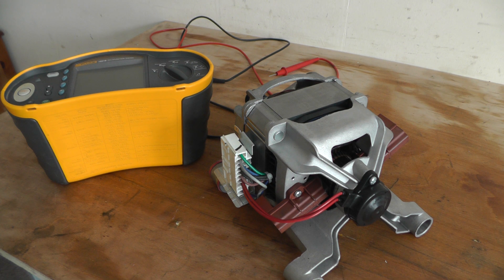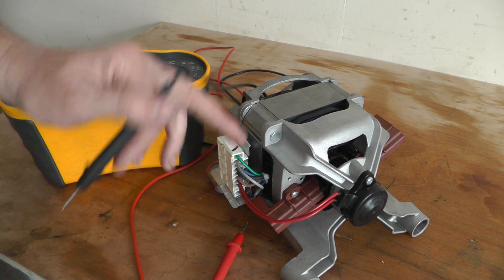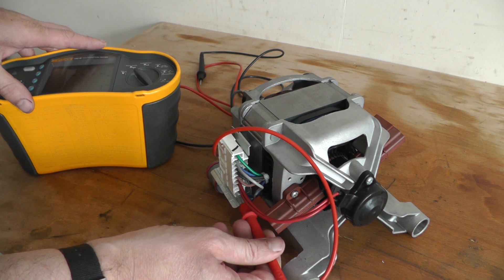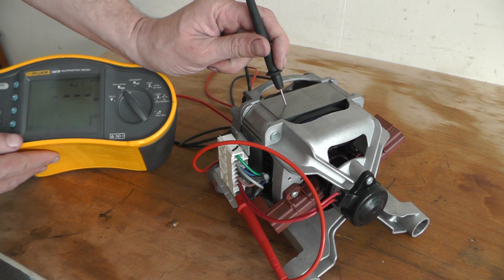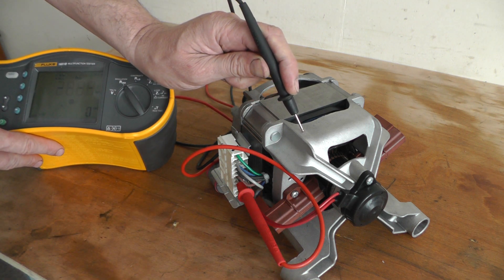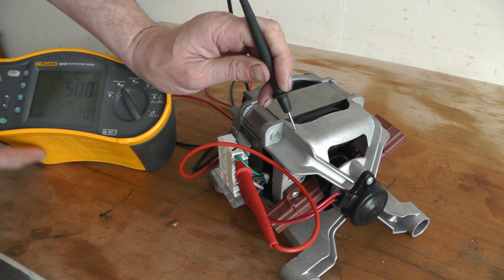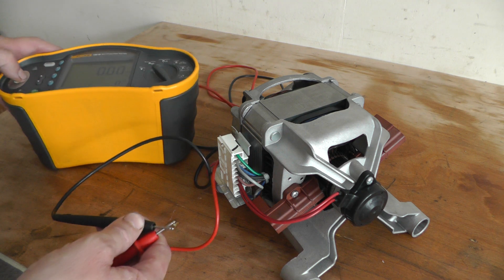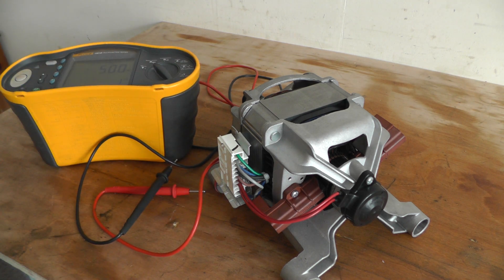How to Test Universal Motor Insulation Resistance (Washing Machine Repair)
STOP 🛑 before you replace that washing machine motor! Learn the definitive way to test a universal motor's winding insulation resistance using a megohmmeter (or megger). This crucial test diagnoses a motor ground fault or a short to the motor casing, potentially saving you the cost of a new part.

In this detailed DIY washing machine repair tutorial, I'll walk you through:

Safely disconnecting the universal motor (found in many older washing machines).
Explaining why insulation resistance is important for safety and longevity.
Setting up and using a digital megohmmeter (insulation resistance tester).
Interpreting the megohm readings to determine if the motor windings are good or need replacement.